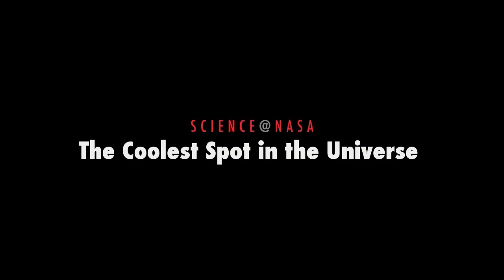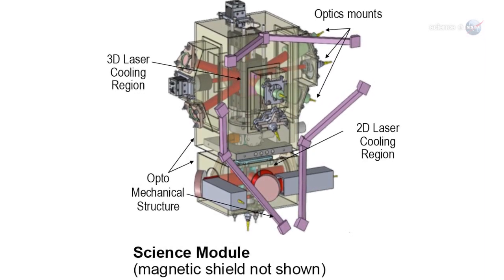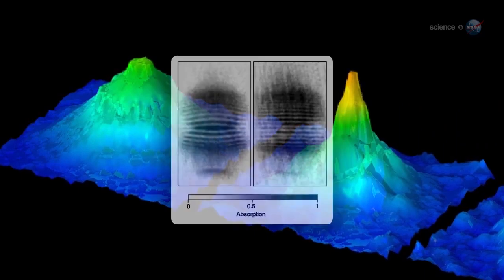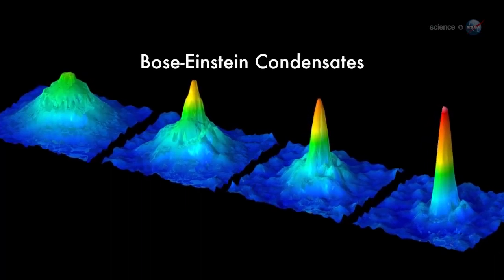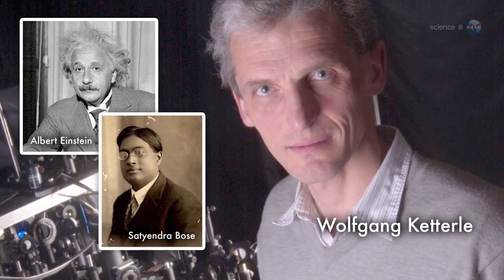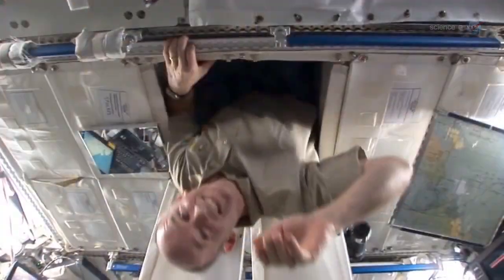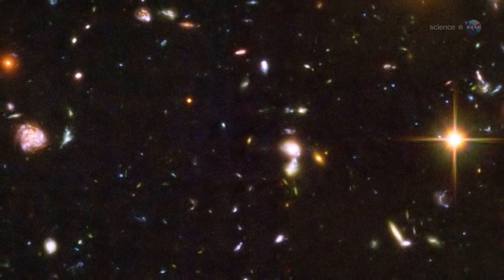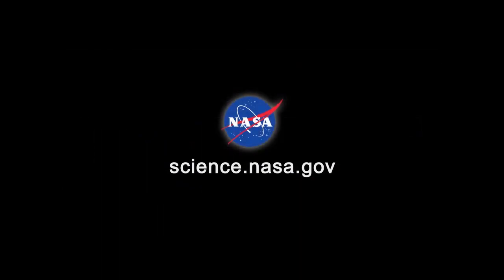ScienceCast 132: The Coolest Spot in the Universe | @BeautyOfTheUniverse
NASA researchers plan to create the coldest spot in the known Universe--inside the International Space Station. The device, known as the Cold Atom Lab, could discover new forms of matter and novel quantum phenomena. | @BeautyOfTheUniverse